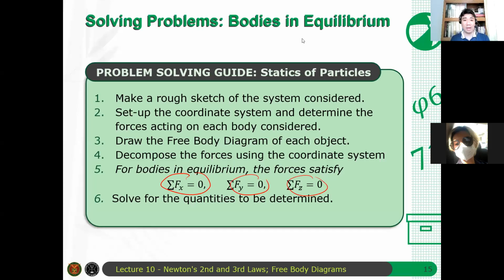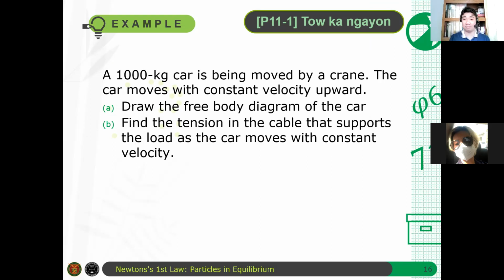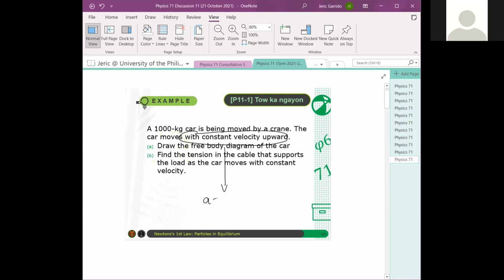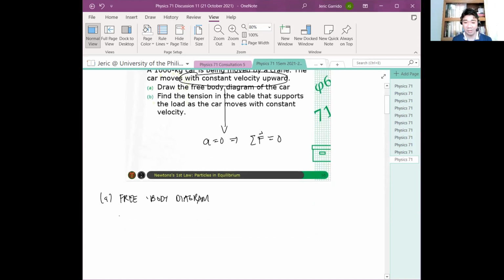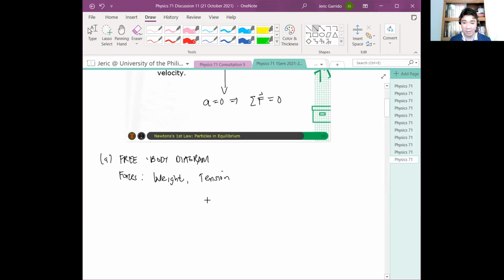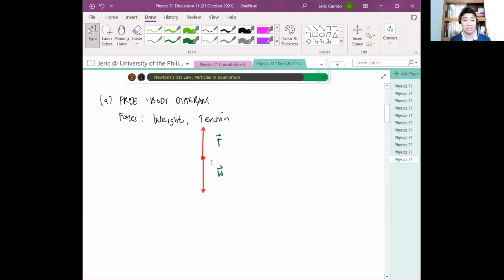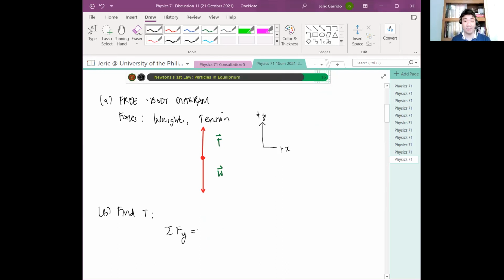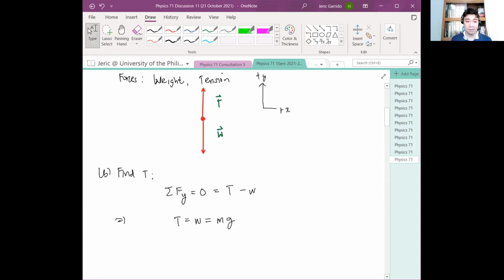Physics 71 Day 11 [Part 4/8] | Example: Tow ka ngayon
In this video, we solve a problem of finding the tension of a rope tied to a car being lifted with some constant velocity.